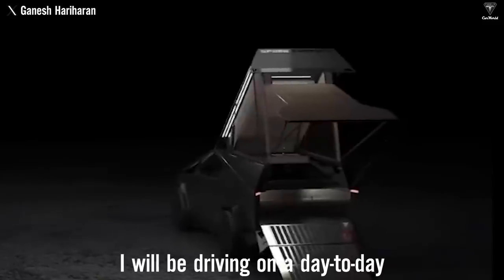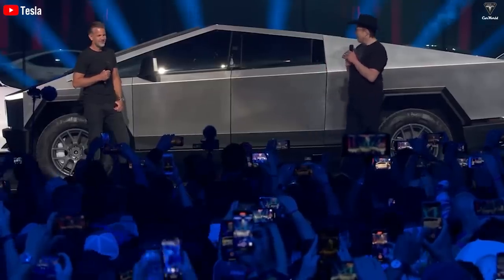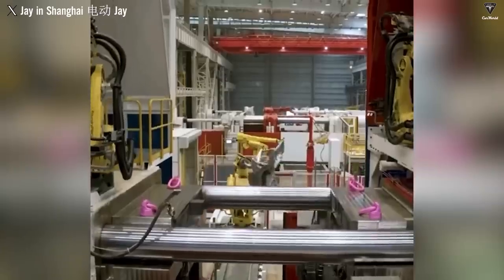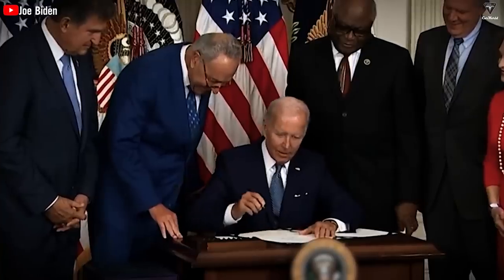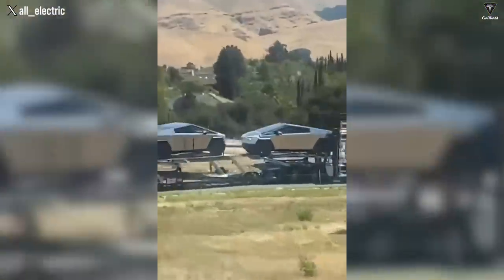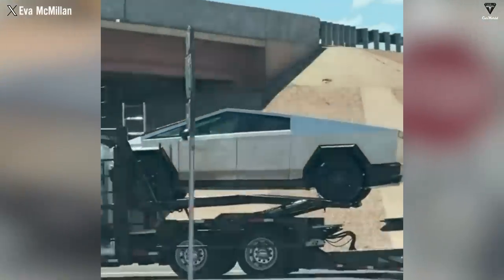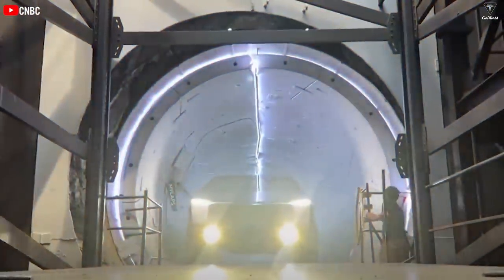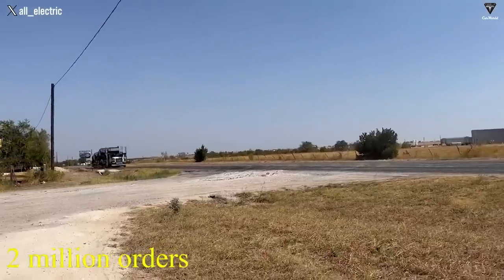Tesla Cybertruck 2023: Upgrades Over 2019 Prototype, how is it different?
Tesla Cybertruck 2023: Upgrades Over 2019 Prototype, how is it different?888999evs teslacarworld teslacar #888999
1:18  HOW HAS THE BODY MATERIAL BEEN IMPROVED WITH THE LATEST VERSION?
 3:15  HOW DOES THE PRICE OF CYBERTRUCK CHANGE COMPARED TO ITS PREDECESSOR?
4:55  WHY DOES THE EXTERIOR REDESIGN MAKE THE CYBER TRUCK MORE SPECIAL?
7:23  HOW THE INTERIOR OF CYBERTRUCK MODIFIED ?
 9:12  HOW IS CYBERTRUCK SOFTWARE REVEALED?
The upcoming 2023 Tesla Cybertruck stands transformed in a captivating comparison against its 2019 trial version, signifying an extraordinary evolution that has captivated enthusiasts and critics alike. Elon Musk's declaration of intending to make it his daily drive underlines the profound enhancements that this groundbreaking electric pickup has undergone. With over 2 million deposits placed, the revamped Cybertruck has ignited intense anticipation.

The exterior makeover stands as a testament to Tesla's receptivity to feedback. The body material transitioned to "Ultra-Hard 30X Cold Rolled Stainless Steel," renowned for its sturdiness and SpaceX association. Tesla's cold rolling process not only bolsters durability but also streamlines production. The shift in material ensures heightened robustness against scratches, abrasions, and oxidation.

Pricing adjustments reflect the Cybertruck's growing value. The single-motor, rear-wheel drive version's price rose from $39,900 to $50,000, while the dual-motor, all-wheel drive version increased to $60,000. The tri-motor, all-wheel drive variant saw a minimal $100 bump, reaching $70,000, still promising affordability.

Interior refinements mirror the exterior's transformation. The U-shaped steering wheel's challenges led to a redesign, offering customers a choice between rectangular or traditional circular shapes. The dashboard transitioned from a recycled paper appearance to a sleek, angular design. The replacement of the middle seat with a center console enhances practicality and space optimization.

The introduction of software upgrades, including Autopilot and Full Self-Driving (FSD), elevates Cybertruck's safety features. Autopilot aids lane adjustments and adaptive speed, while FSD brings advanced self-driving capabilities. The undisclosed features allow users to customize their experience and enhance driving safety.

In essence, the forthcoming 2023 Cybertruck embodies an all-encompassing evolution, addressing various facets to align more closely with consumer desires and expectations. As 2023 looms, the Cybertruck is set to mark a transformative milestone, epitomizing Tesla's commitment to redefining the automotive landscape. With its official debut on the horizon, the 2023 Cybertruck stands poised to revolutionize personal transportation and elevate Tesla's pioneering legacy.